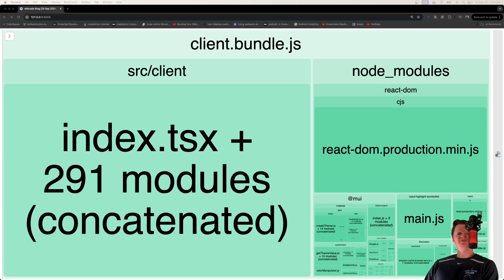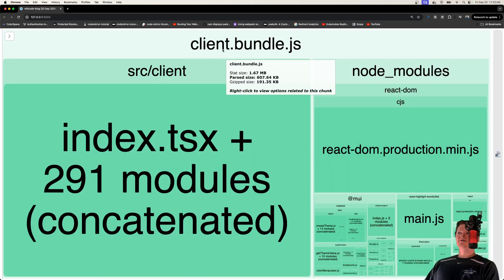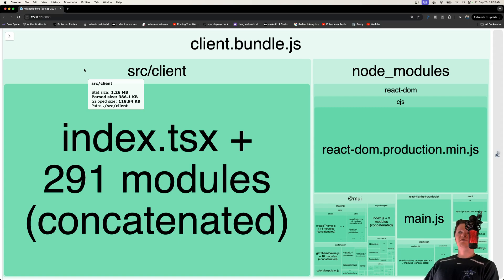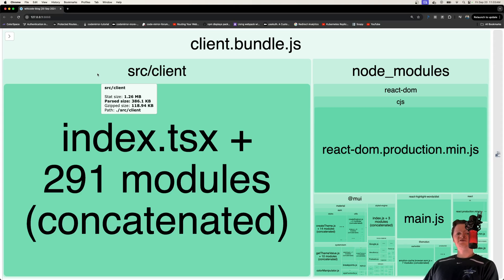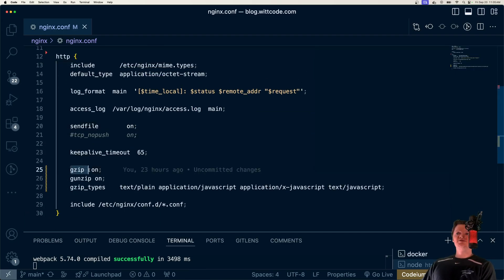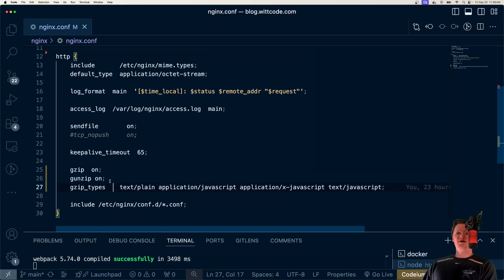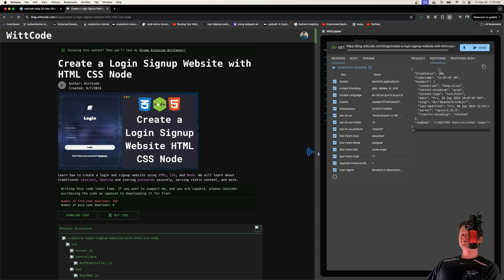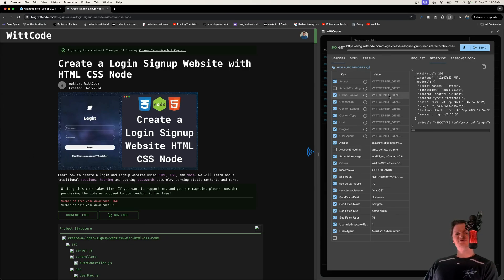Speed Up Your Website by 300%!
Learn how to speed up a website by an average of 300% by configuring a web server to GZip its responses.

⌛ Timestamps
0:00 - How to Speed Up Your Website
0:13 - Analyzing Bundle Sizes
1:30 - GZipping at Build Time
1:44 - GZipping at Runtime with Nginx
2:39 - GZip Demonstration
3:30 - Outro